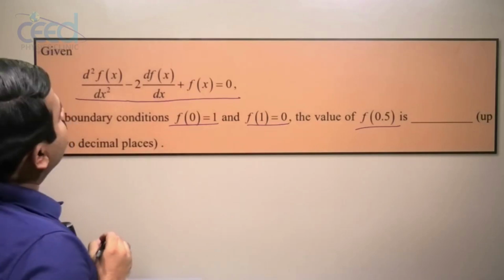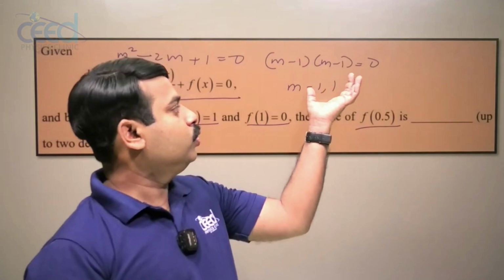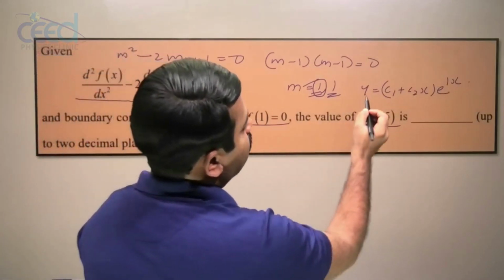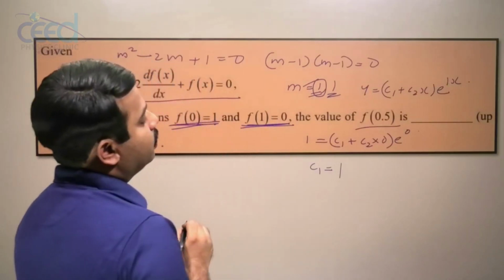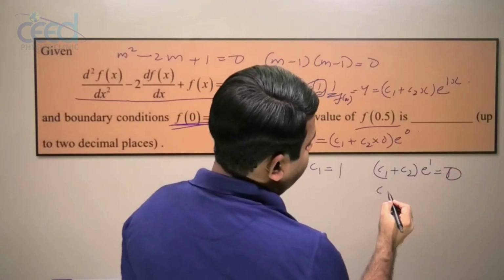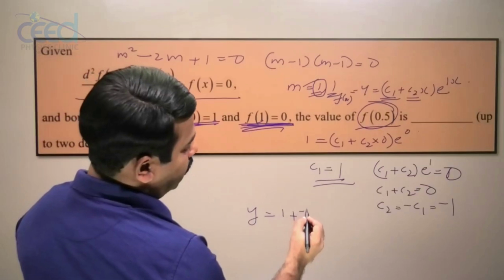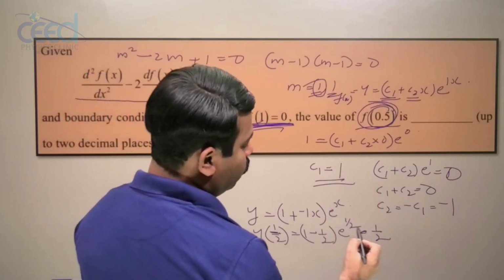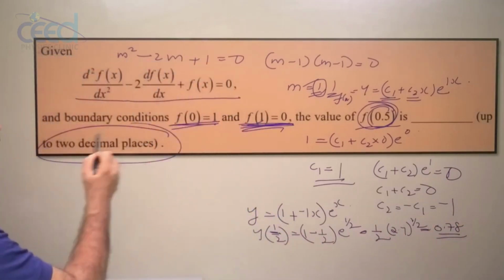G-24 | DIFFERENTIAL EQUATION PREVIOUS YEAR QUESTION-GATE | IIT JAM | CUET | PHYSICS